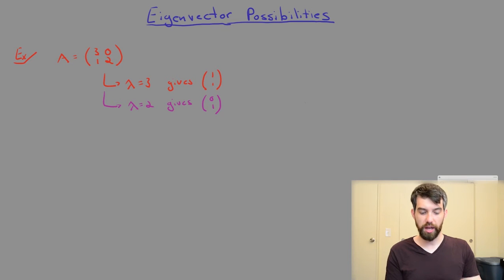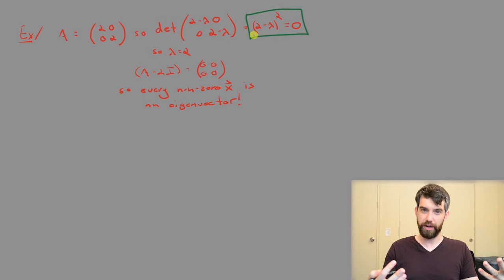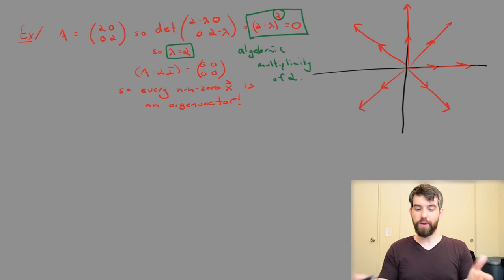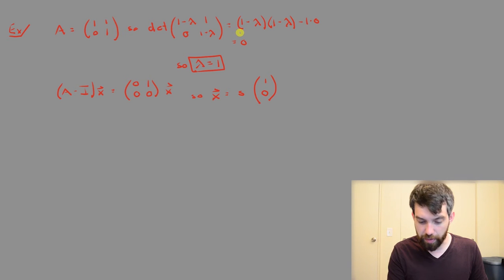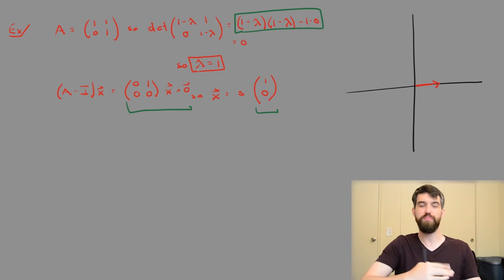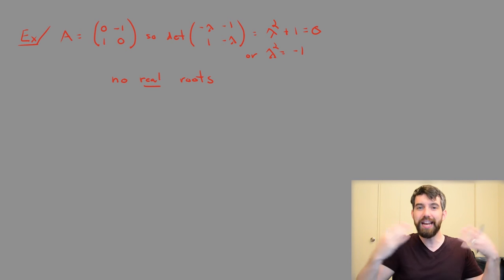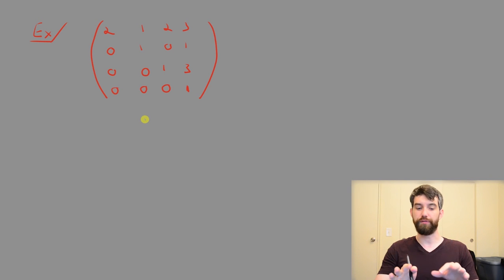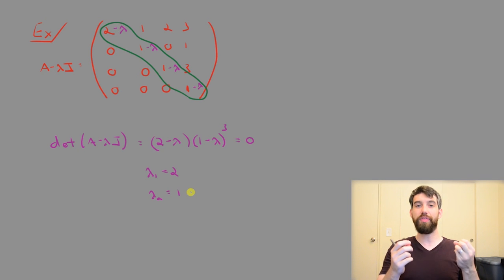A range of possibilities for eigenvalues and eigenvectors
How many eigenvalues should we except? How many linearly independent eigenvectors should we expect? What are the possibilities? Does it matter if eigenvalues are repeated? In this video we see a whole bunch of different examples in the 2x2 case.

Learning Objectives:
1) Given a matrix, compute the eigenvalues and corresponding eigenvectors.

This video is part of a Linear Algebra ourse taught by Dr. Trefor Bazett.